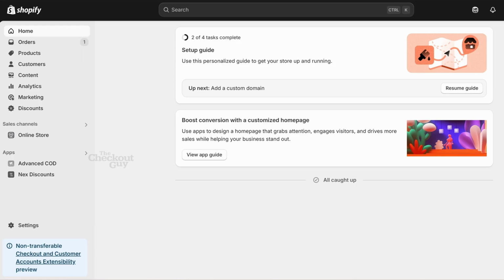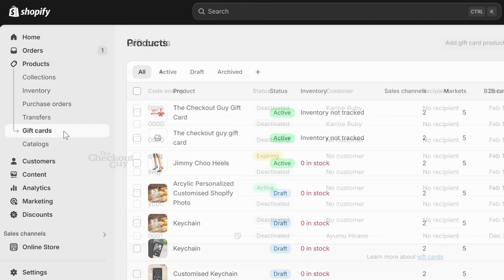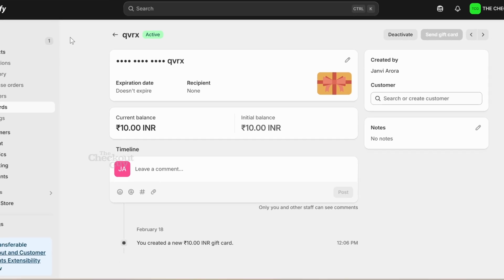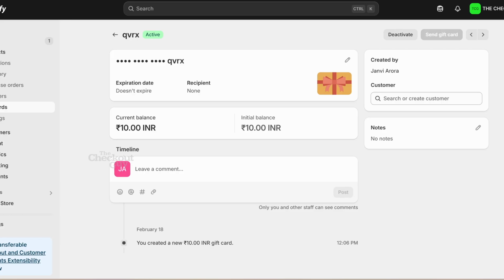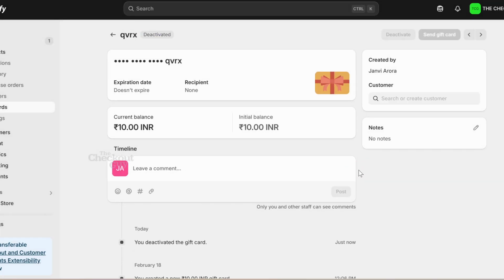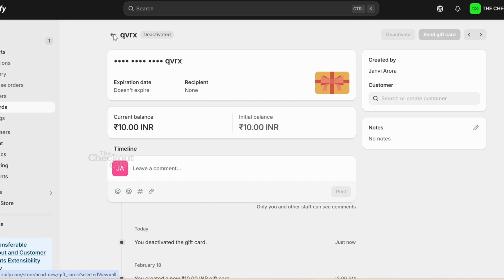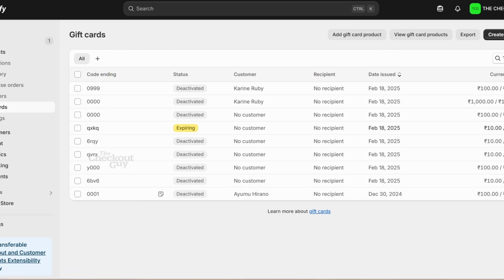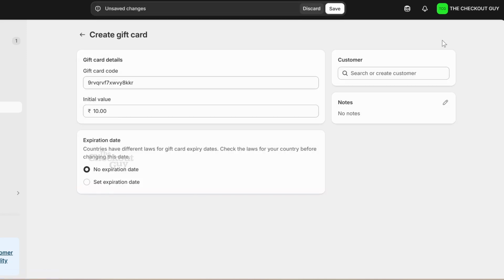How to Activate and Deactivate Gift Cards in Shopify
Learn how to activate and deactivate gift cards in Shopify quickly and easily! 🎁 Managing your store’s gift cards helps you stay organized, handle customer issues, and maintain control over your promotions.
In this step-by-step guide, we’ll show you exactly how to activate, deactivate in your Shopify admin panel.

Timestamps:

00:00 - Introduction
00:17- Go to Products Section
00:19- Accessing the Gift Card Section
01:06 - Final Thoughts